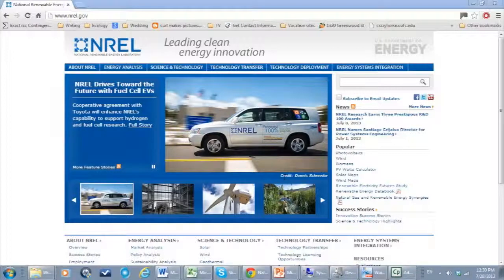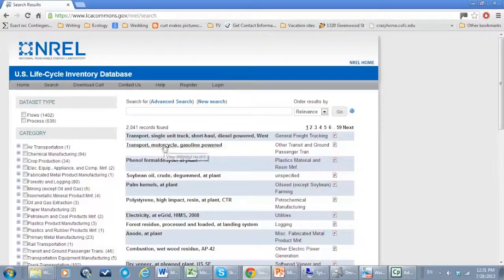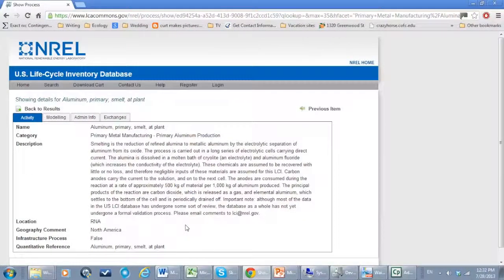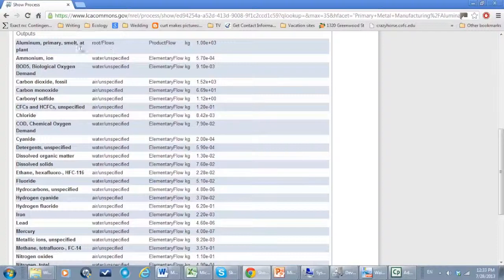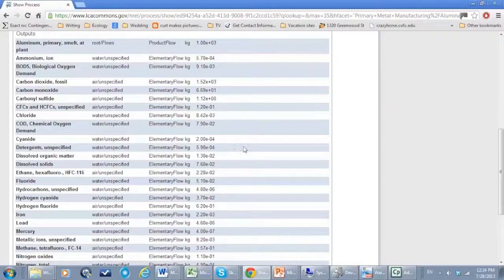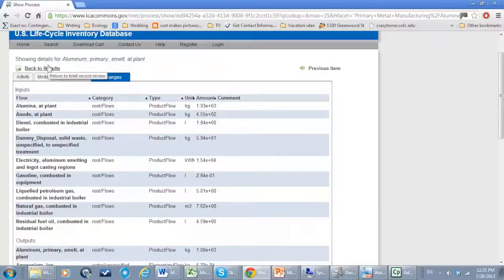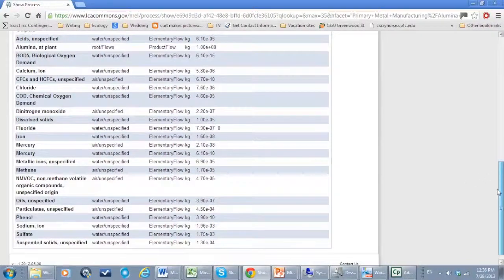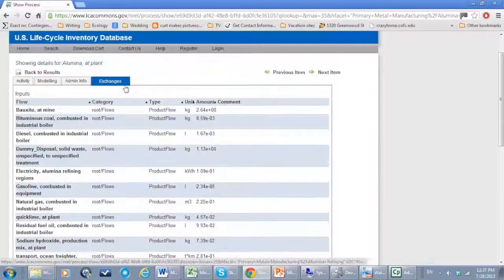Activity 10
Produced and edited by Shelby Krantz.